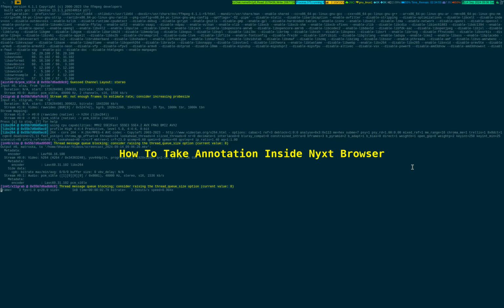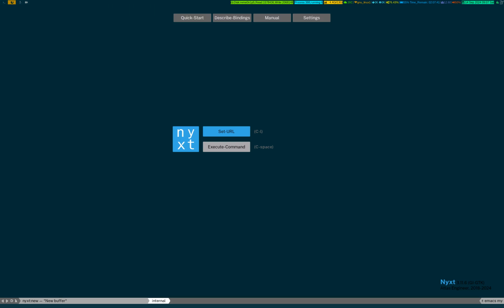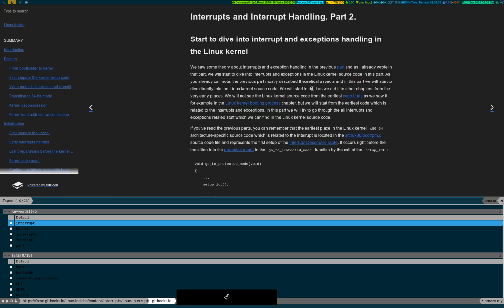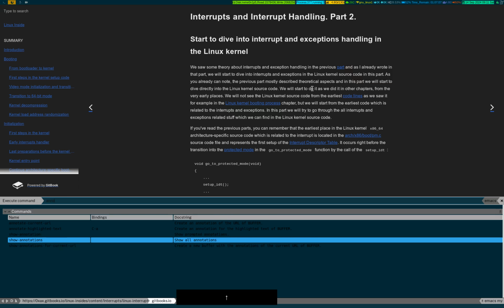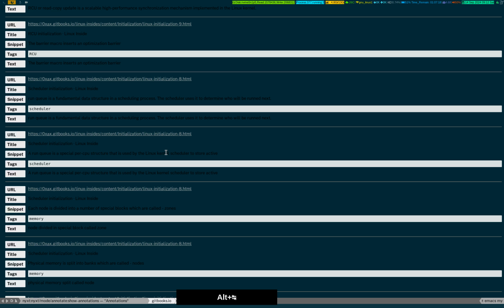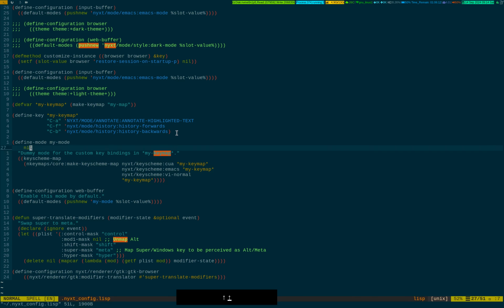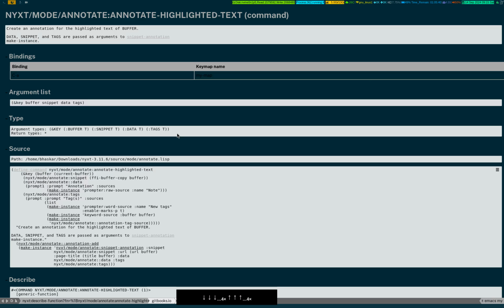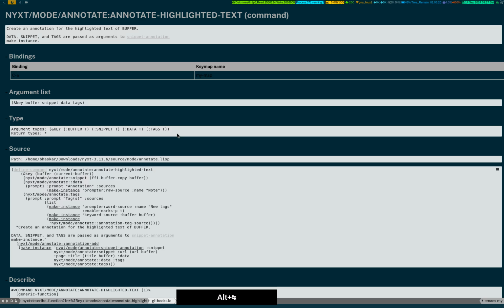How To Take Annotation Inside Nyxt Browser 2024_09_14_09:06:20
In this video, you will see, a simple way to take annotation inside the Nyxt browser.